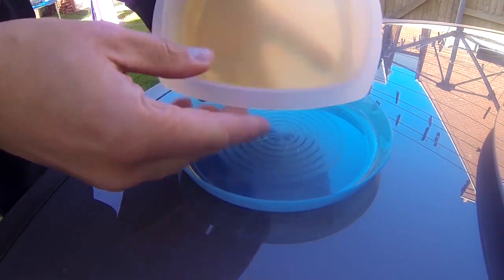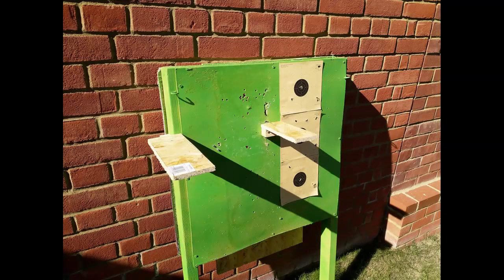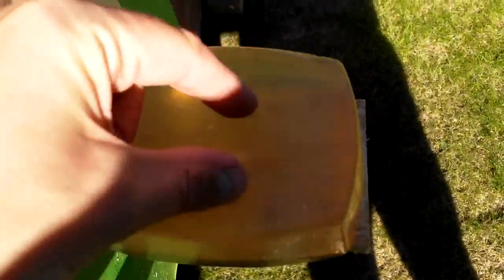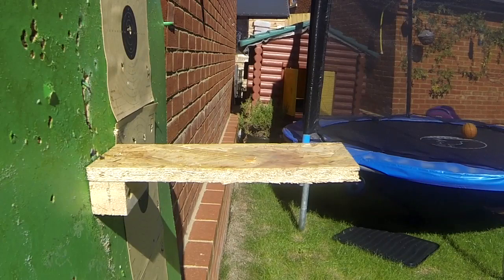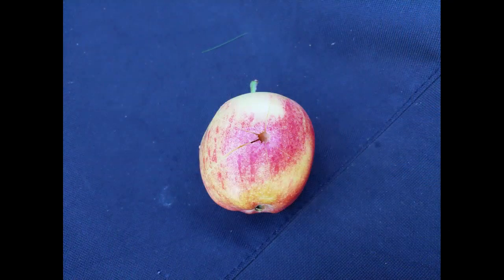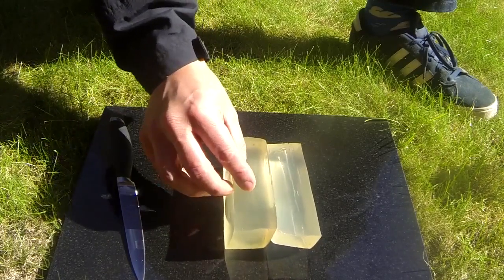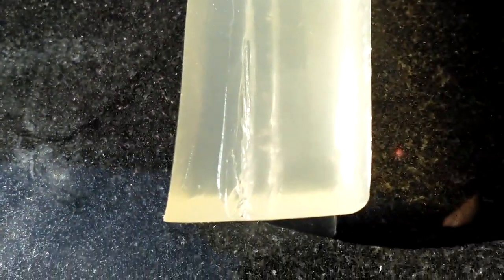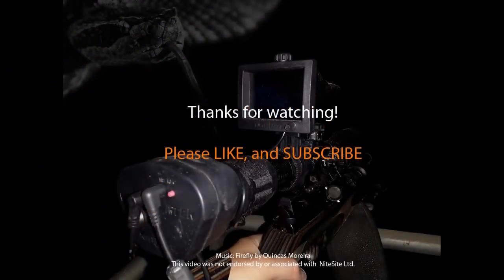Hollow Point Comparison and Poor Mans Ballistic Gel - Air Rifle Pest Control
A short video to share some testing I did at home with Air Arms Field, RWS Supermag's and Bisley Pest Control pellets.

This shows the difference in damage caused by the different pellets.

The idea is not to test each pellet and list their on their pros and cons, but demonstrate the extra damage hollow points cause on impact and try and show not only the damage they've made, but the damage they make through the flesh (simulated by the gel).

I've included the recipe I use for the ballistic gel at the end of the video in case it will be of use to others.